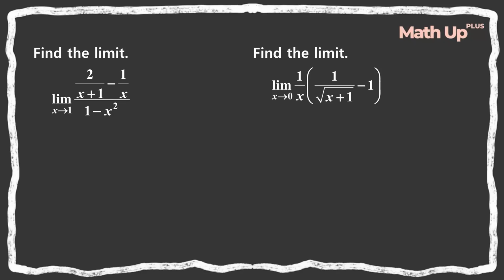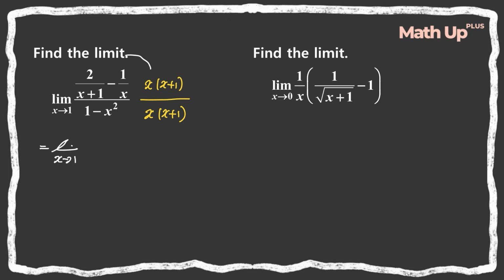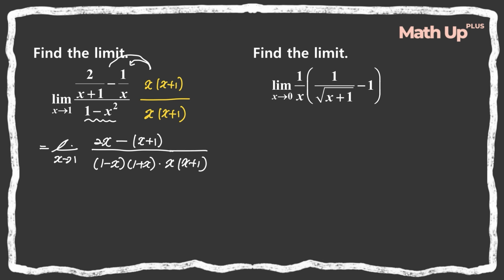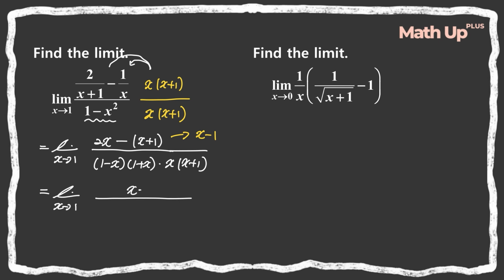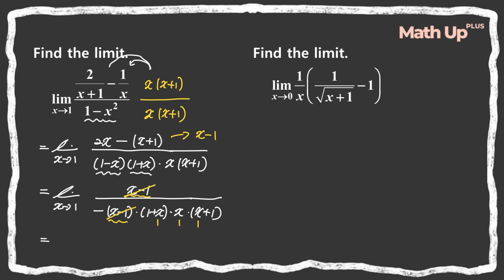Mastering Limits In AP Calculus AB 08(3): A Step-by-step Guide